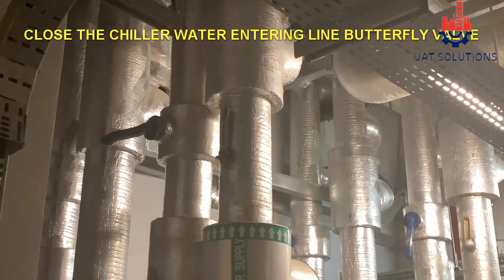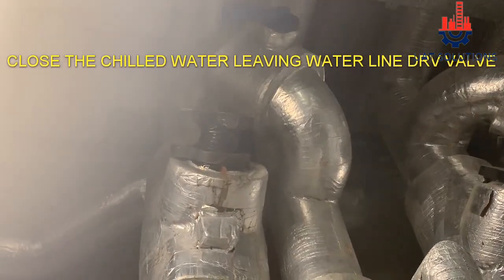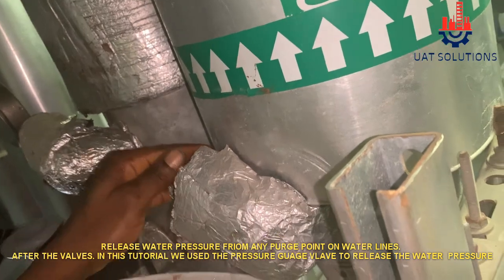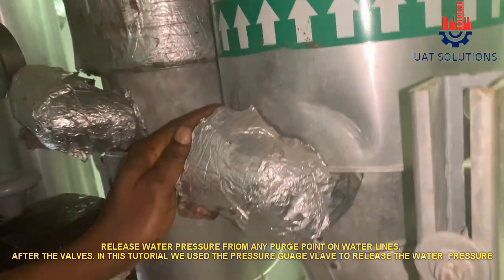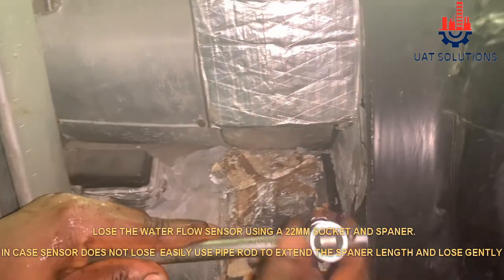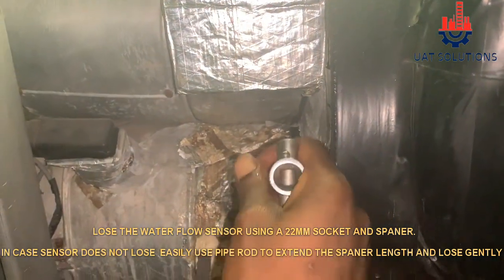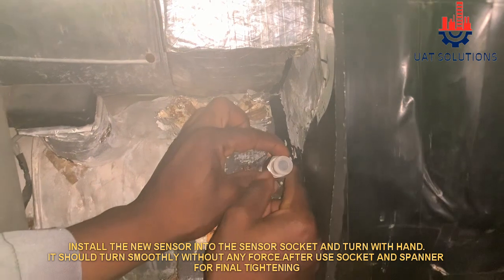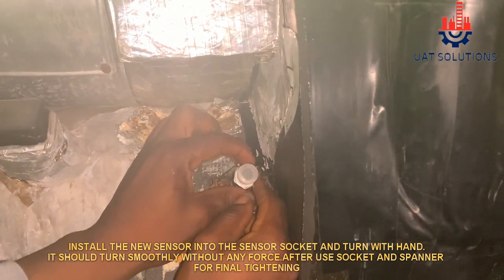How to replace Carrier 30XW HP0862 0022PE WATER FLOW SENSOR Onsite installation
Digital water flow sensor replaced for carrier water cooled chiller 30XW HP0862.